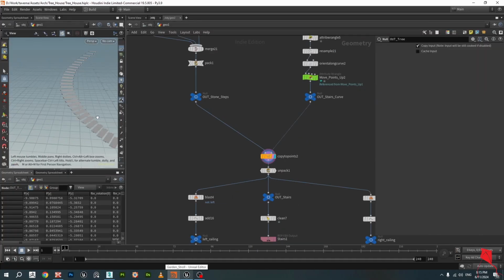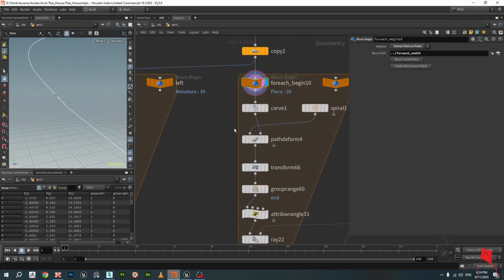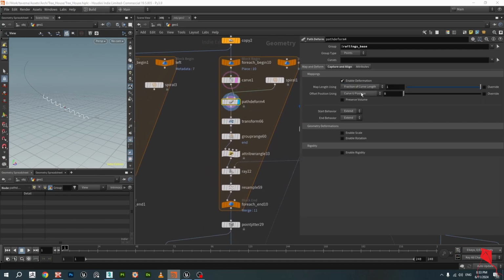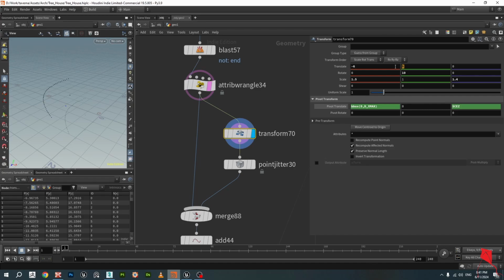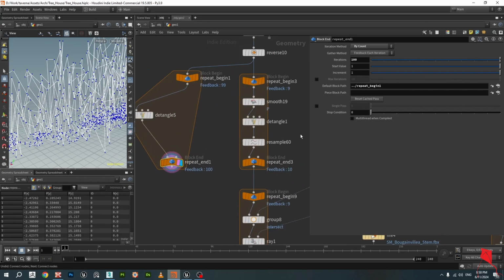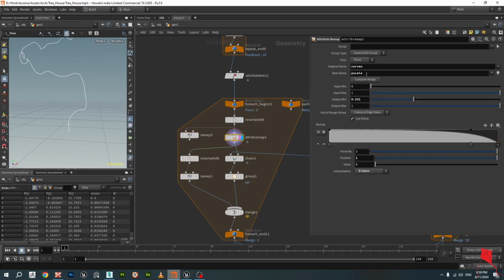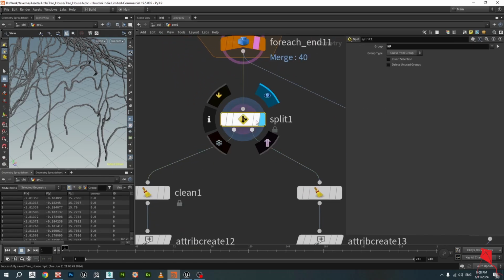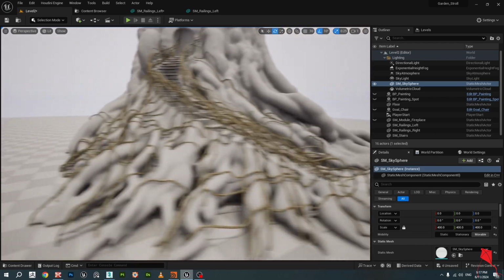Houdini Tutorial - Twisted Vines Railings for UE5 (beginner friendly)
In this Houdini tutorial we will be creating procedural twisted vines based on the steps positions. Works in Houdini 19 and 20.

Chapters:
00:26 Making basic steps
06:54 Processing left railings splines
25:20 Processing left roots
33:27 Detangling
42:20 Meshing and LODs
57:22 Importing to Unreal (and changing LOD distances)
1:00:28 Notes on the right side